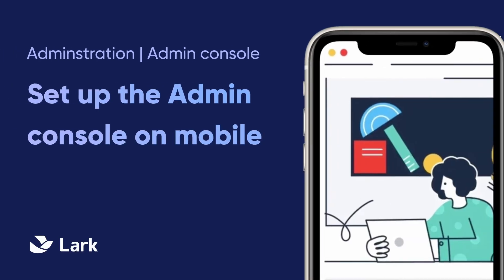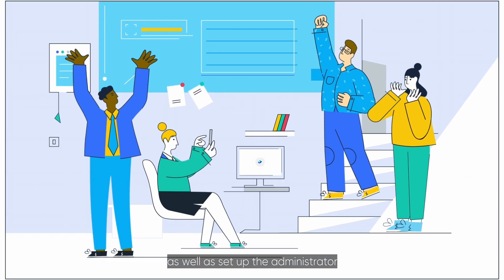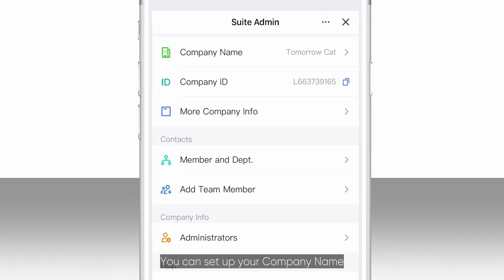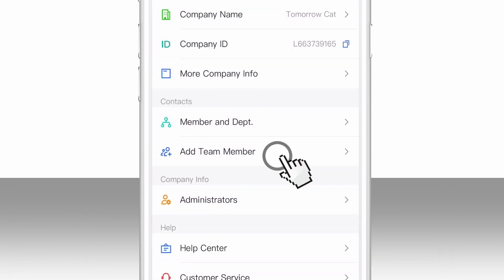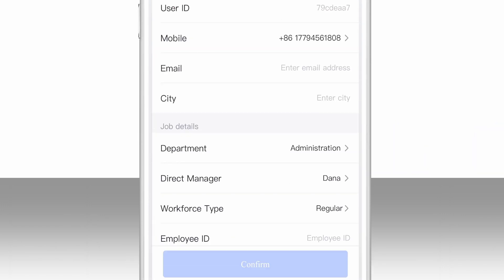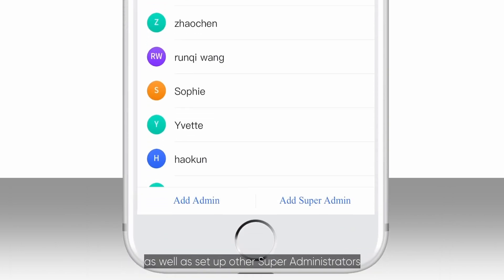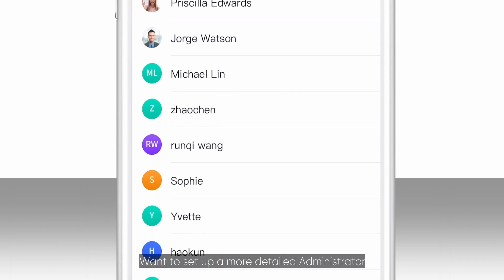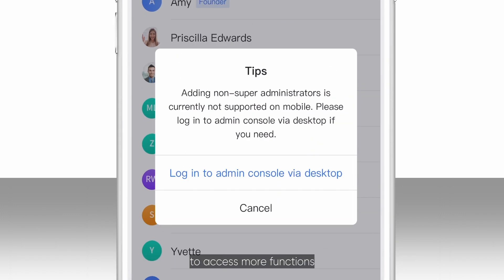Lark Admins | Set up the Admin console on mobile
We've prepared a quick 3 minute guide to help you set up the Admin console on mobile, so you can unlock the power of efficient collaboration with your team, anytime, anywhere. In this video, we'll show you how to

0:00 Intro
0:16 Enter the Admin console
0:24 Edit the Company Info
0:33 Manage teammates
0:55 Add Administrators